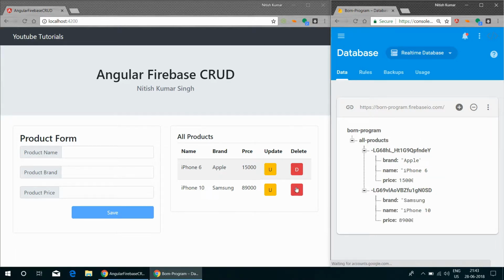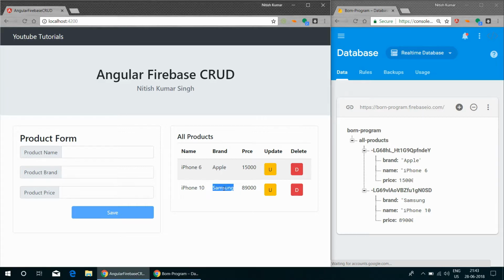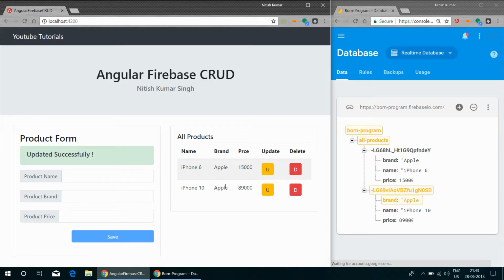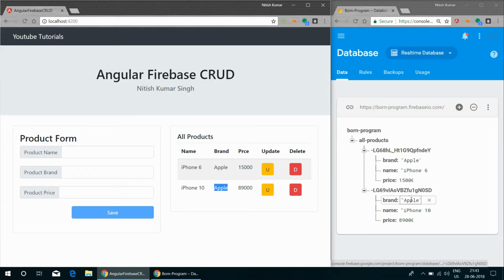Angular Firebase CRUD Operation | by Nitish Kumar Singh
Angular 6 + Firebase + Bootstrap

Soon I'll share step by step implementation on this App